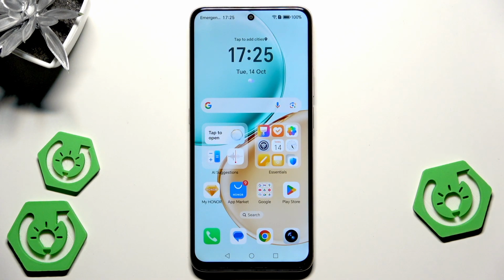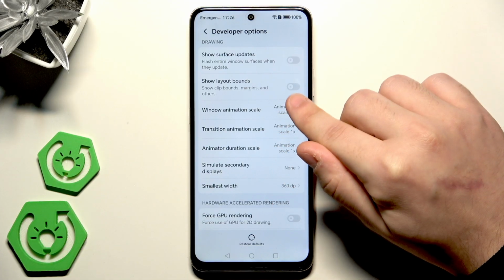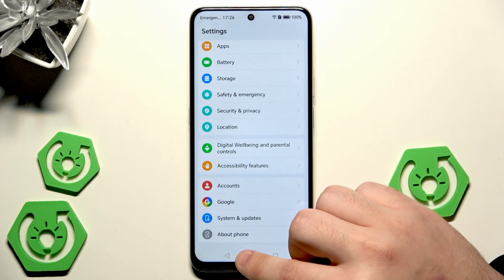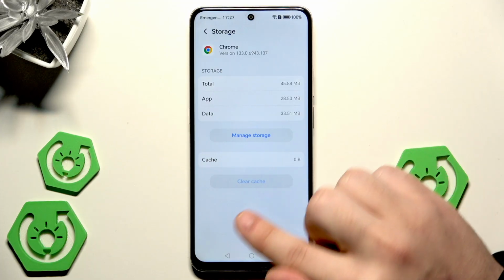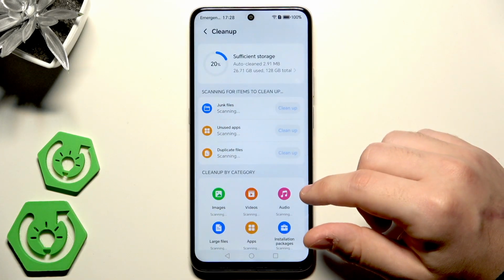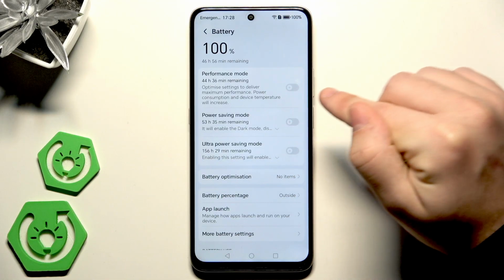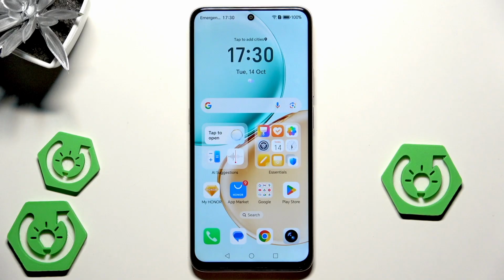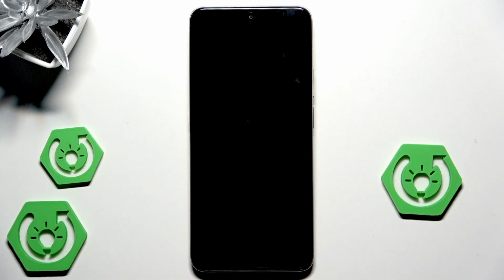HONOR X7d 4G – Speed Up Tricks for Faster Performance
If your HONOR X7d 4G feels slow or laggy, this video will show you the best tricks to speed up your device and improve overall performance. Learn how to use developer options to adjust animation scales, limit background processes, and free up RAM. We’ll also cover how to uninstall unused apps, clear app cache, use the built-in system manager for optimization and cleanup, enable performance mode when needed, and manage background apps for smoother operation. Plus, find out why regular reboots can help keep your HONOR X7d 4G running fast and efficiently. These easy steps will help you get the most out of your HONOR X7d 4G and enjoy a faster, more responsive phone every day.

How to speed up HONOR X7d 4G using developer options?
How to clear cache and remove unused apps on HONOR X7d 4G?
How to enable performance mode on HONOR X7d 4G for better performance?

0:00 Introduction
0:10 Enable Developer Options
0:30 Adjust Animation Scales
1:00 Limit Background Processes
1:30 Uninstall Unused Apps
2:10 Clear App Cache
2:40 Use System Manager and Cleanup
3:20 Enable Performance Mode
4:00 Manage Background Apps
4:40 Reboot Device Regularly
5:20 Final Tips and Outro